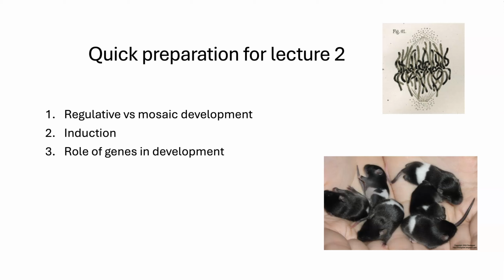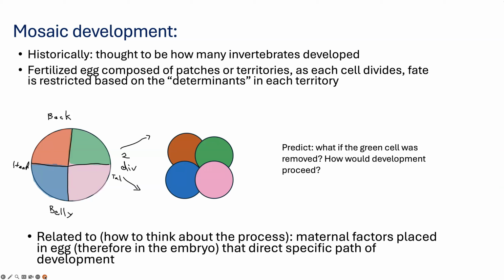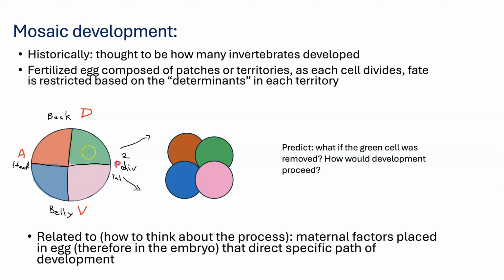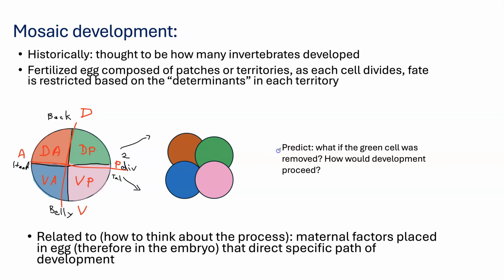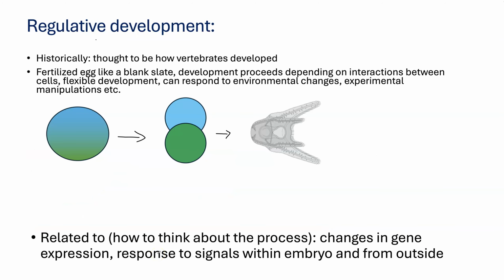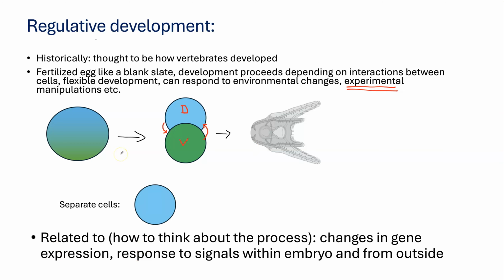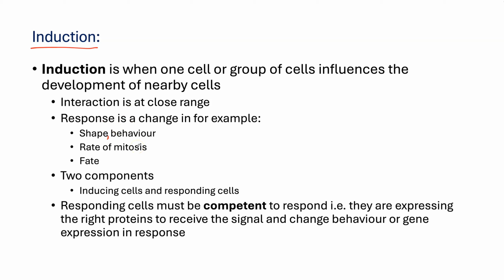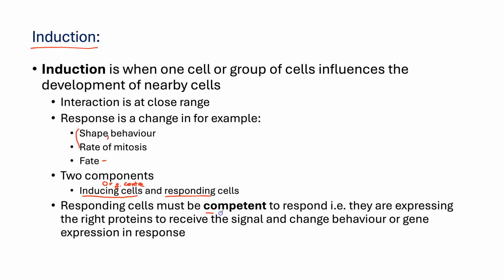Intro to lecture 2 (A)